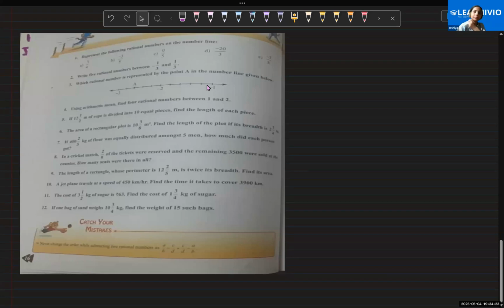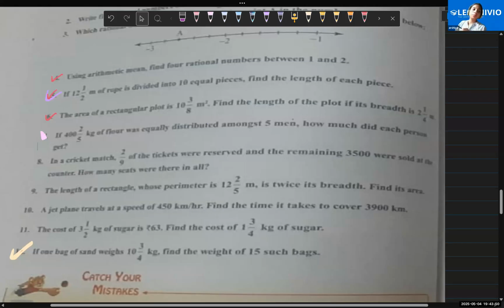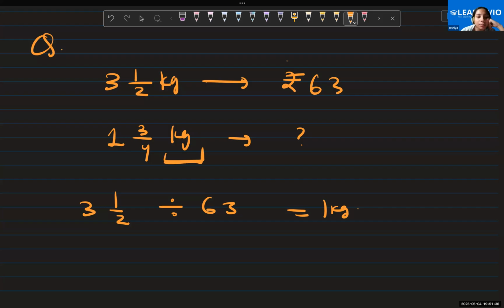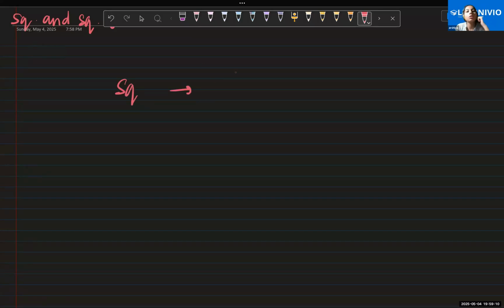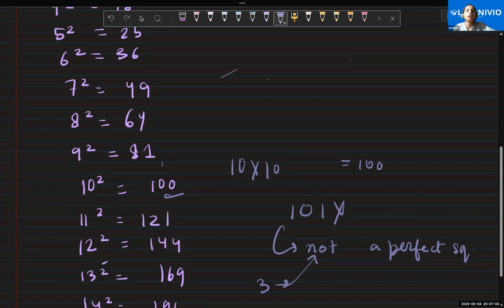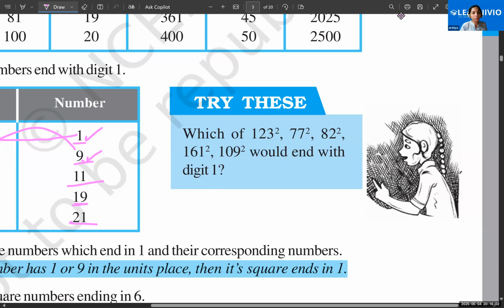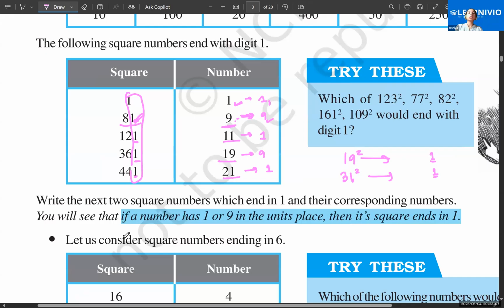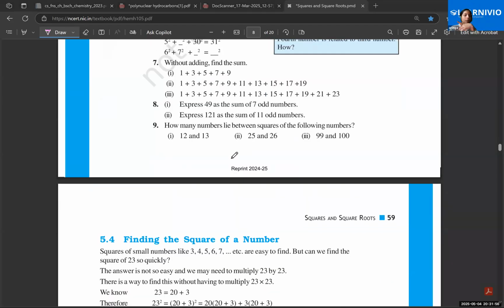Learnivio | Chapter : Square and Square Roots | Rational Number | Lect | Hafsa 04-05-2025